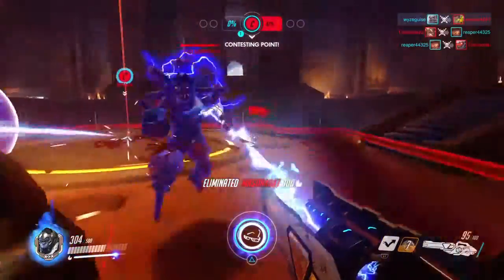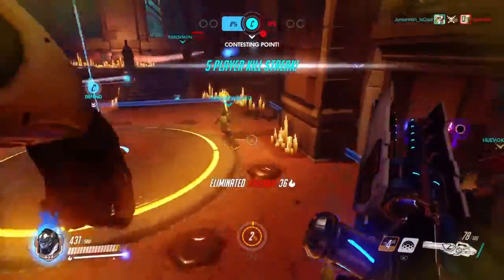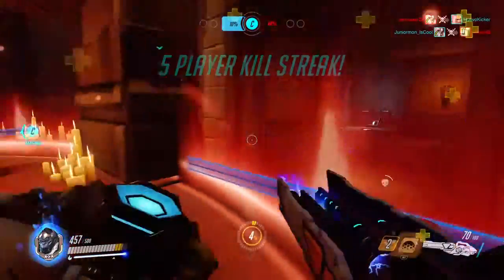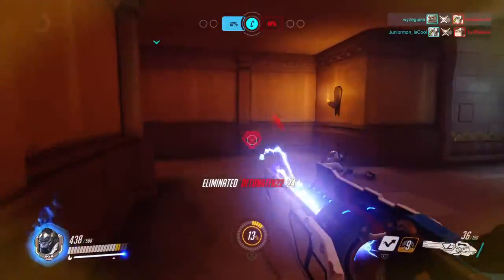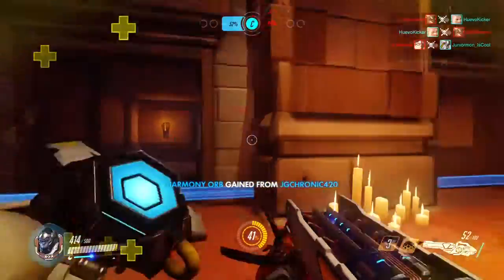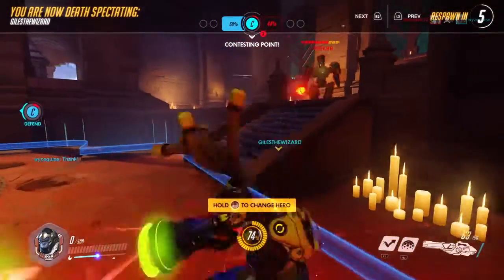Overwatch: you won't like me when i'm angry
Every now and then, you have to discard Jekyll. and embrace Hyde! Winston is my kind of tank! Versatile. Protective. And loves his peanut butter. Put him IN and embrace your inner beast!